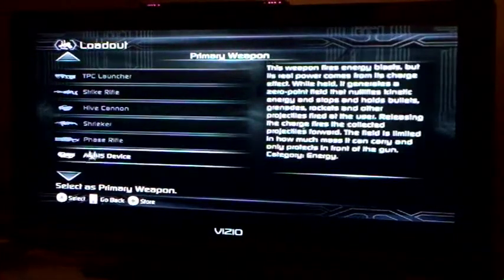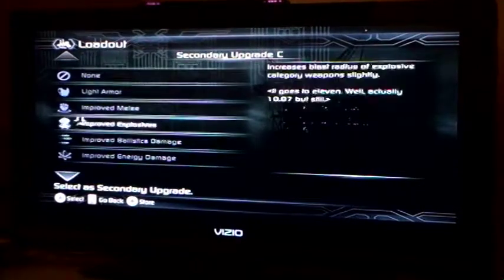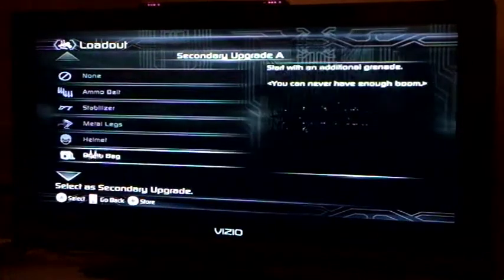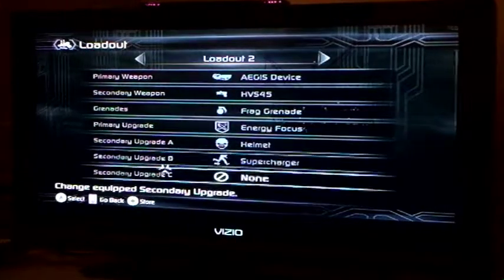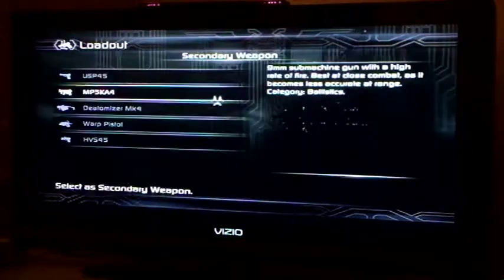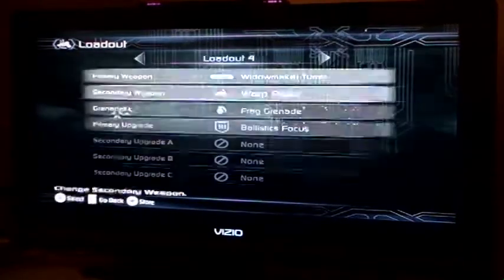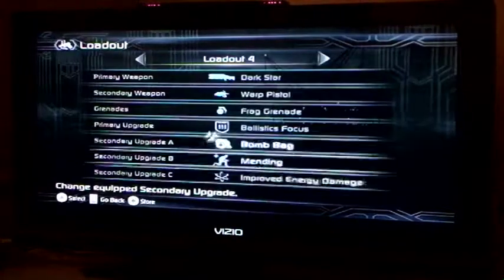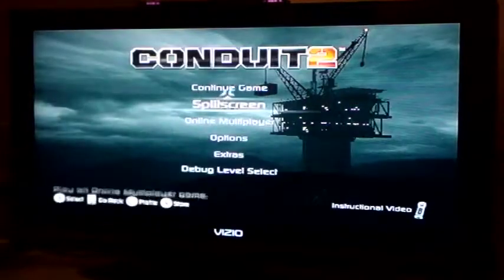My Conduit 2 Hands On - Part 8 (Invasion)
*WARNING: SPOILERS AHEAD* ...Please Read Description Below

Uncut footage of my playing Conduit 2 when I went to play behind doors in January with Matt Corso and Eric Nofsinger.